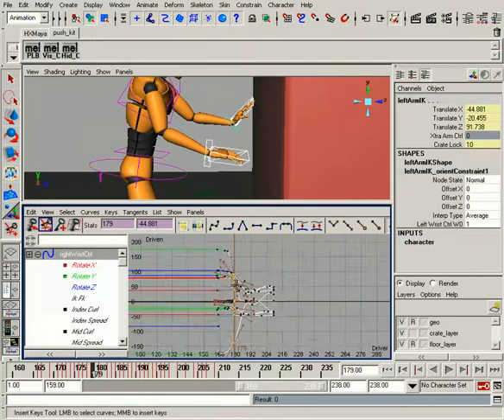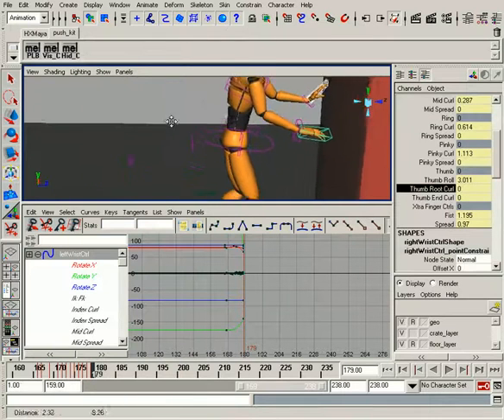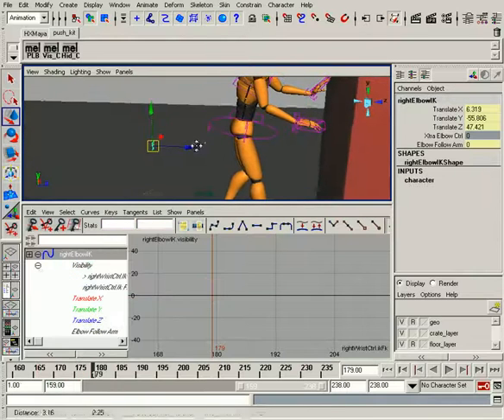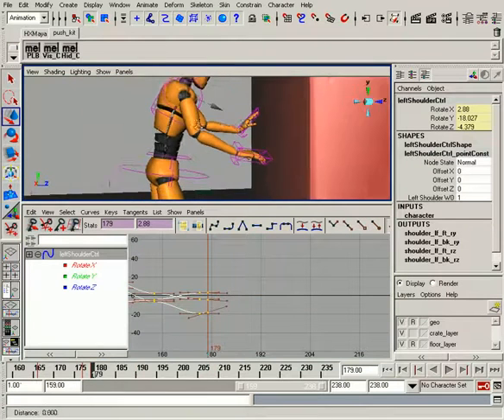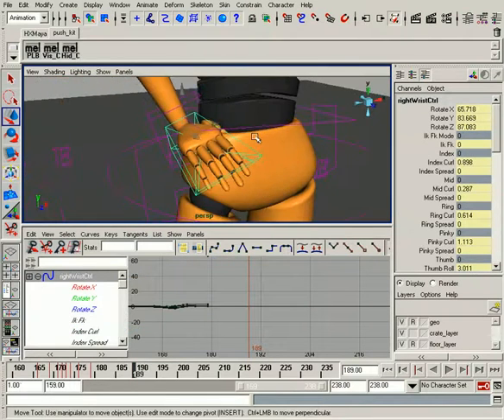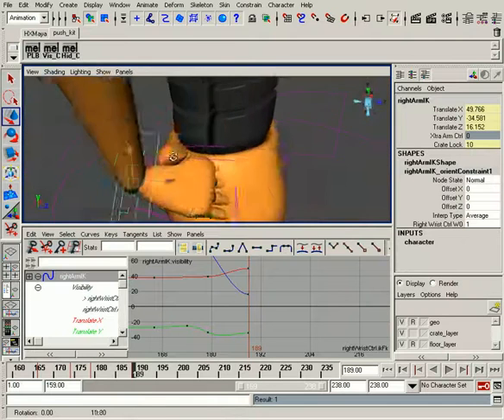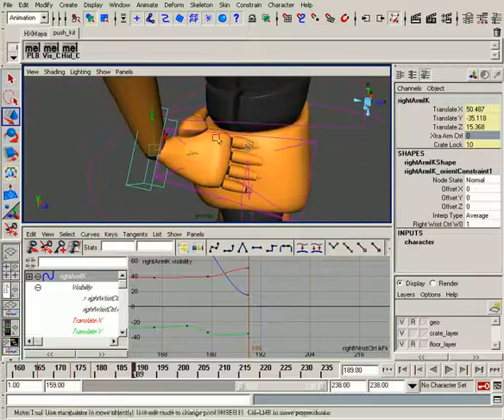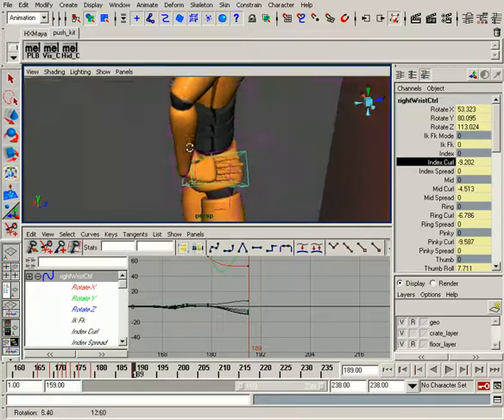Body Mechanics and Animation. Pushing Objects. Part 50. Autodesk Maya